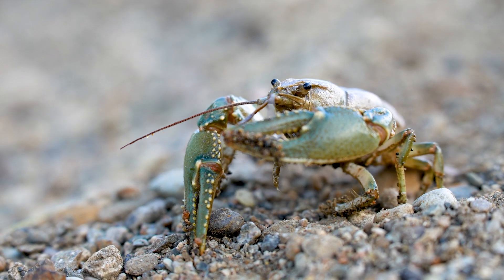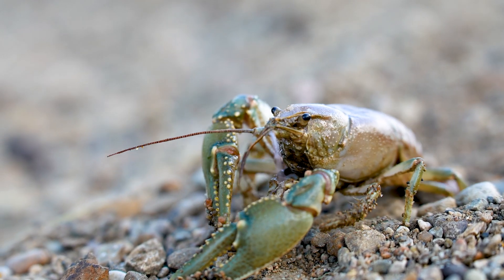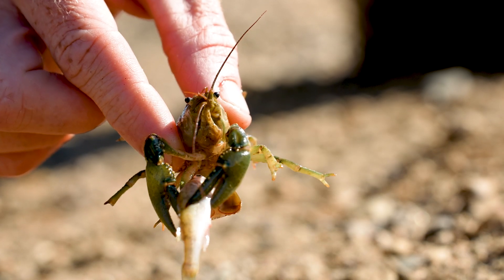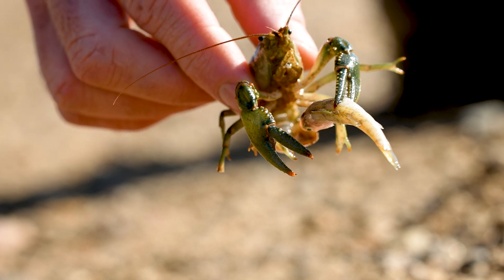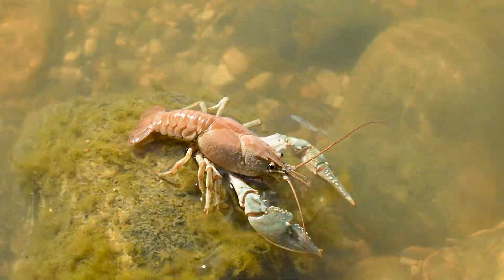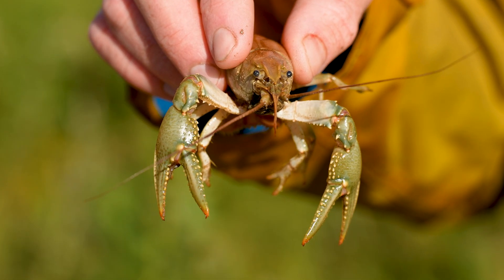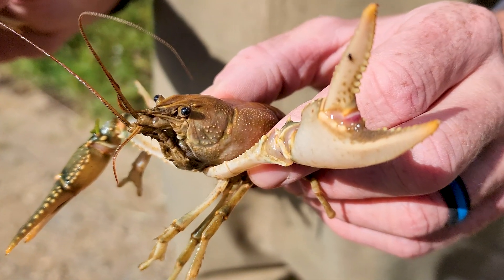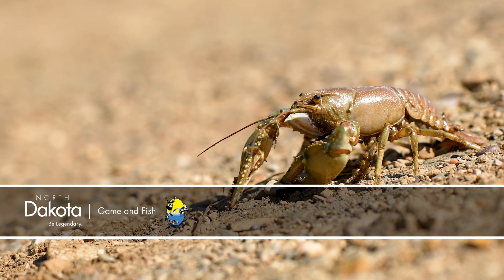Crayfish - NDGF - 10-07-2024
Did you know that North Dakota has 2 species of crayfish? Learn more in this week’s NDO News with fisheries biologist Mike Johnson.